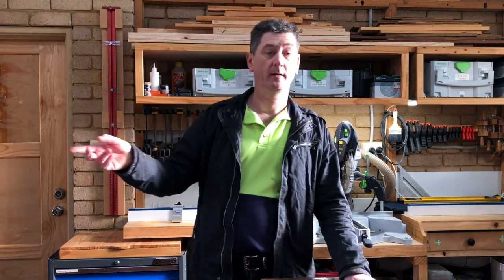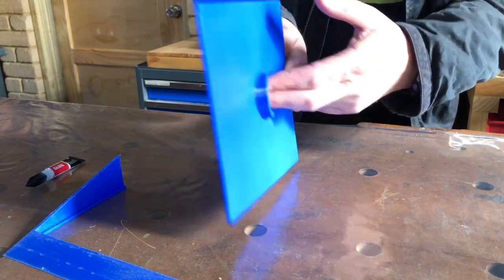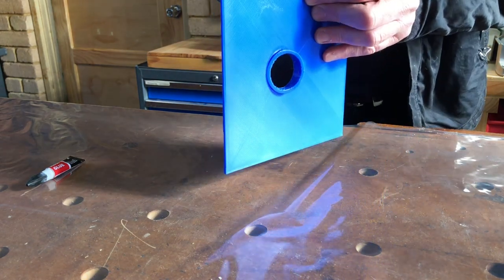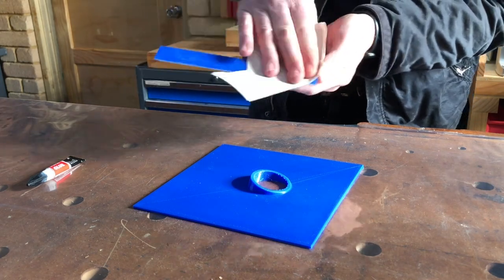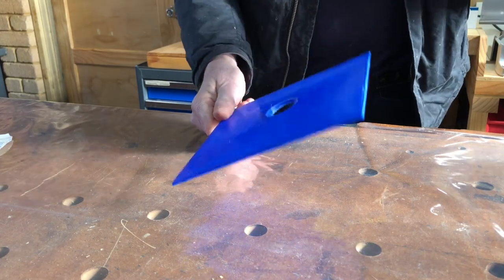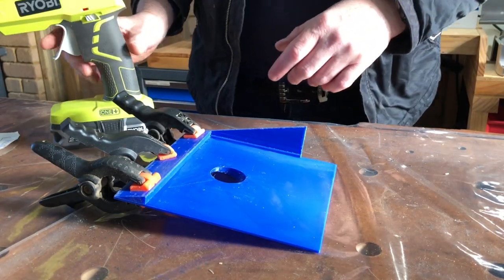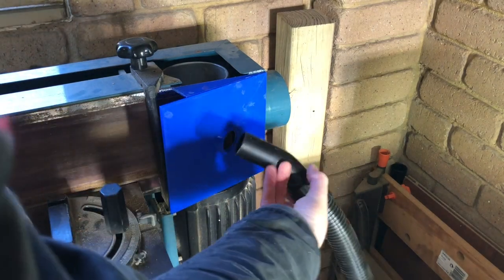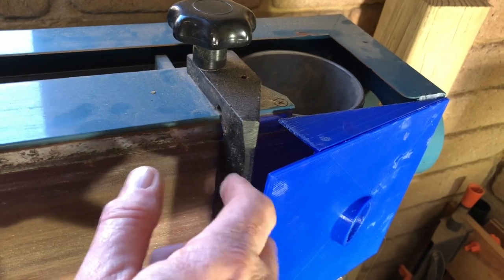Belt Sander Dust Cowl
A 3D printed dust cowl for a belt sander. Assembly, fitting and test.